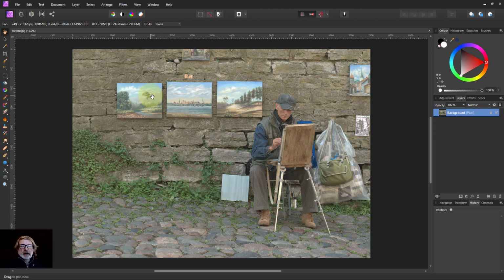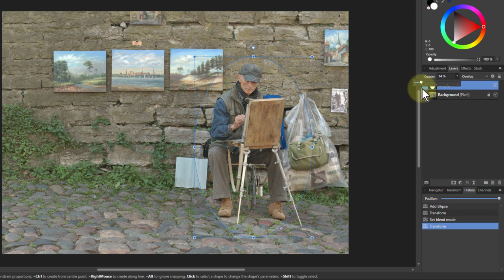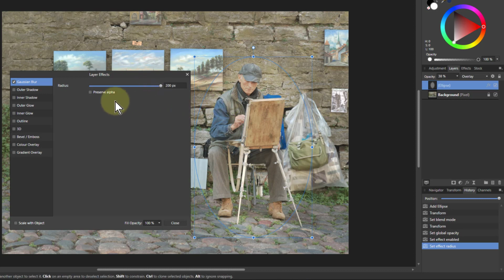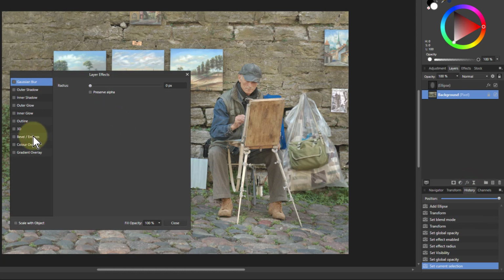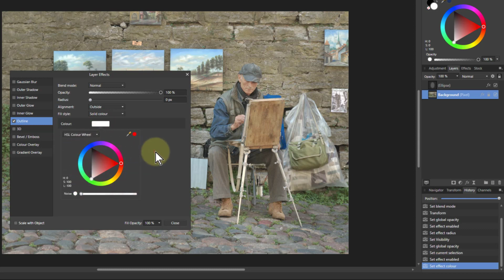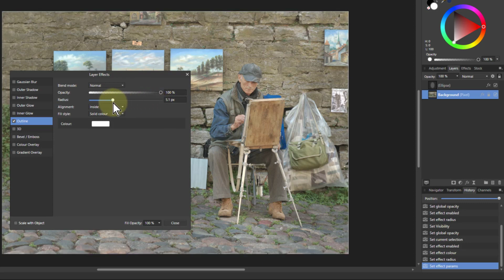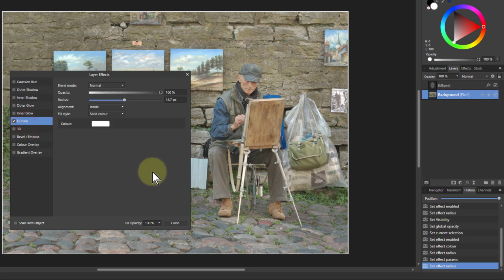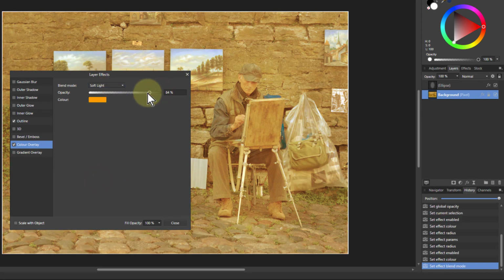Absolute Beginner's Course Series 2: Episode 25: Effects Using 'Layer FX' Control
Here, we look at the 'fx' ('effects') that are available for every layer, with several examples in use.